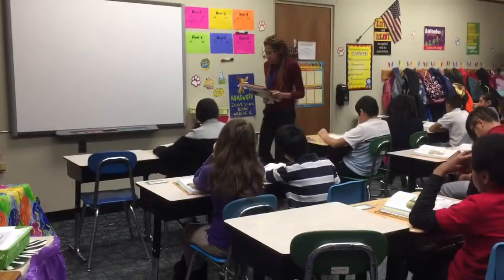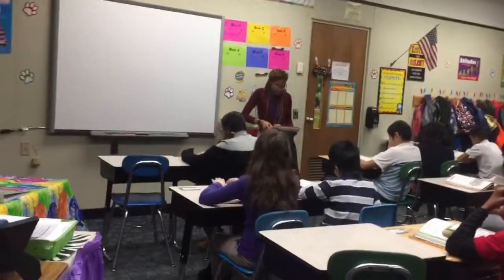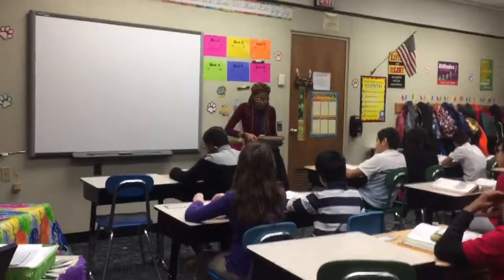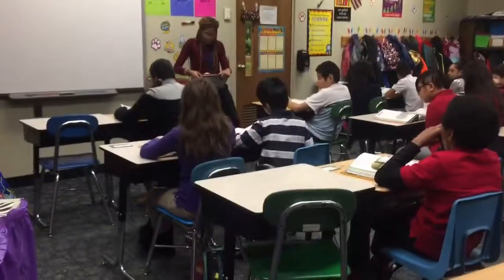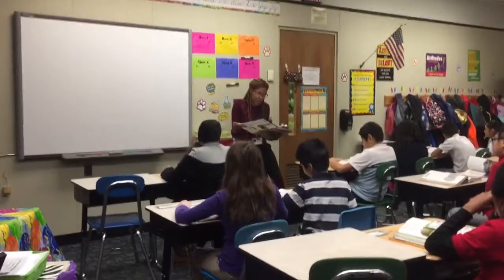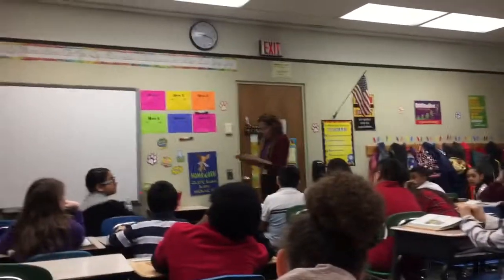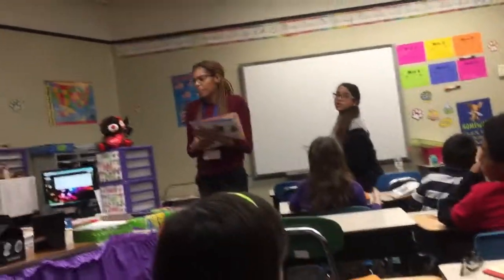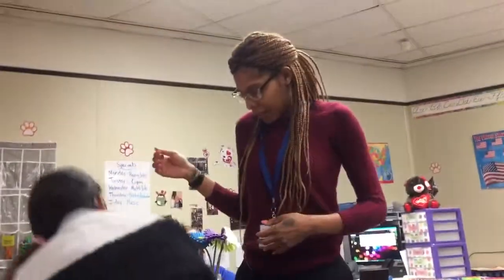Miss Reid Teaching Science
Miss Reid teaching Science to Fifth Grade in Pennsylvania